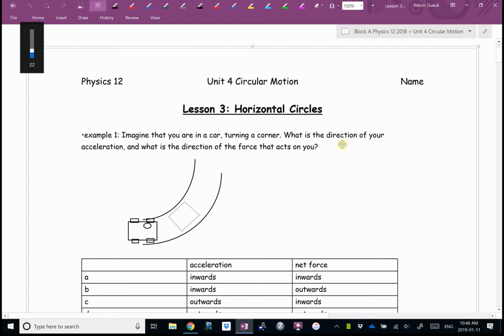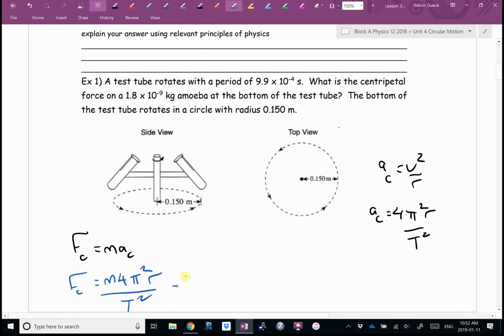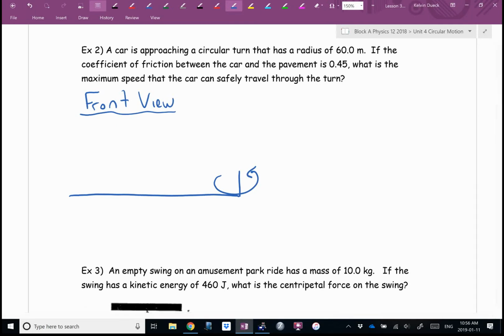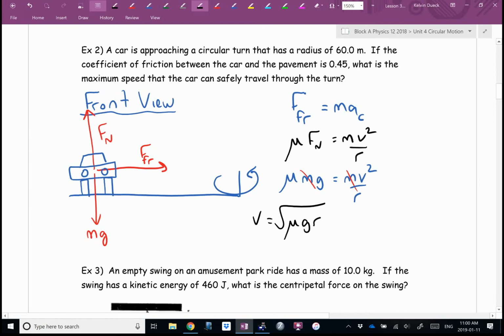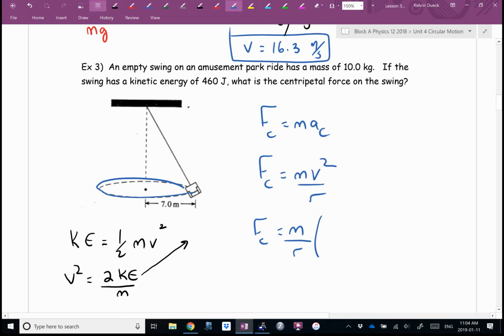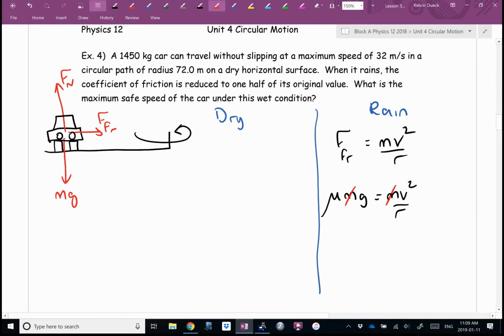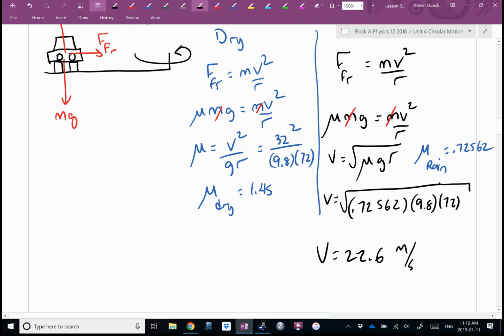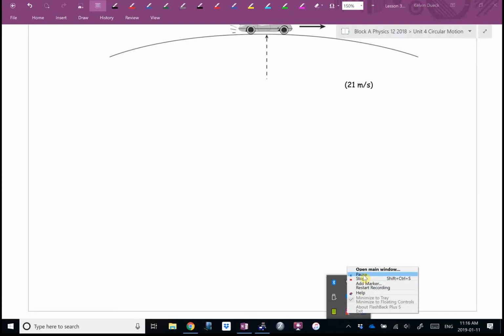Physics 12 U4L3 Horizontal Circles